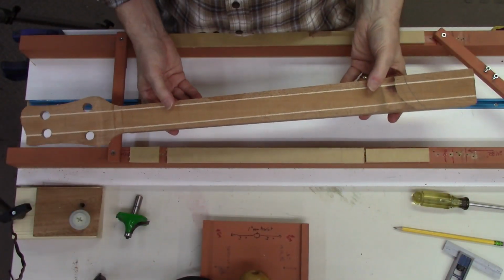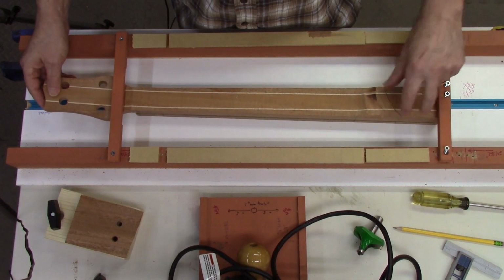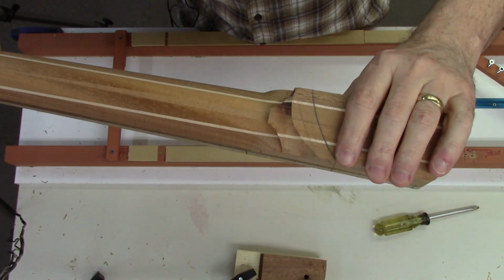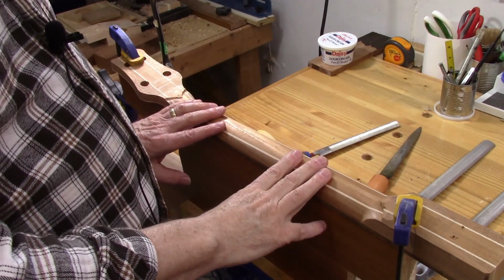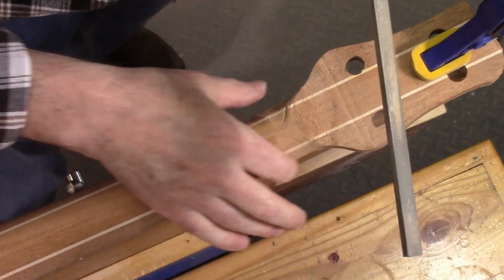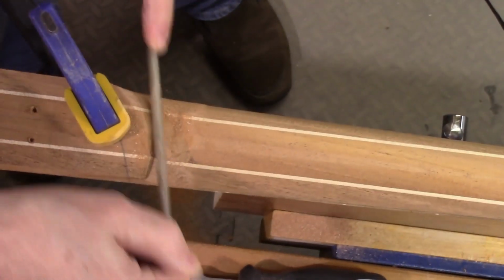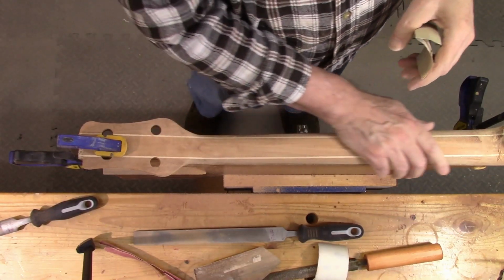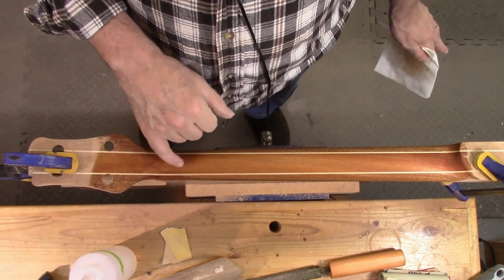Building a Short Scale Bass Part 4: Shaping the neck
Neck profile routing jig; fretboard side dots; neck shaping handwork